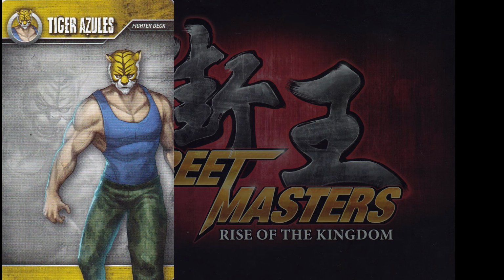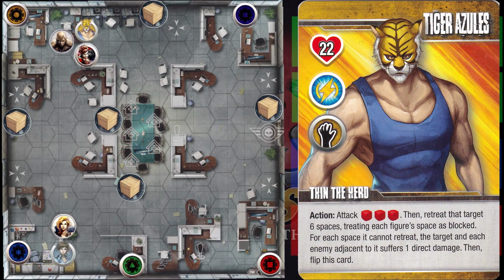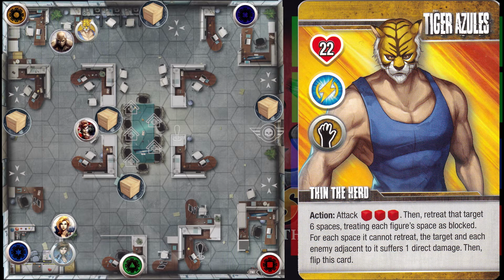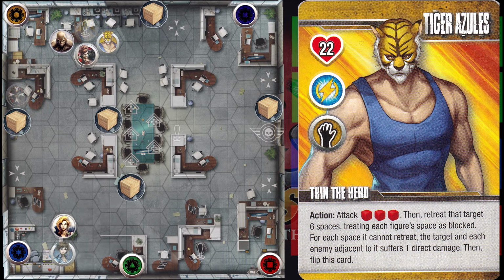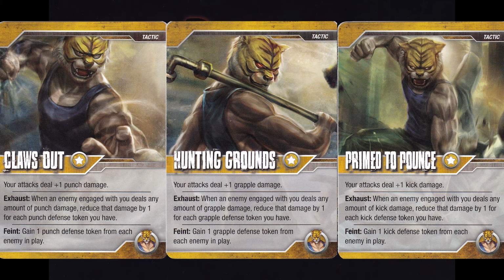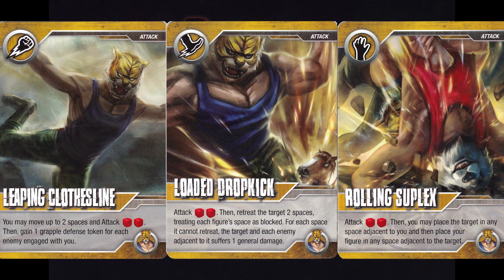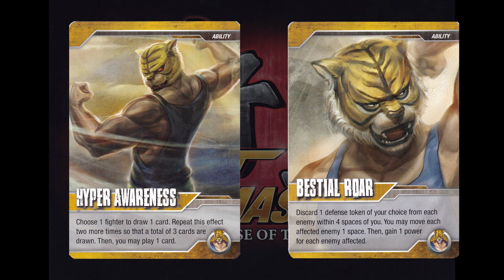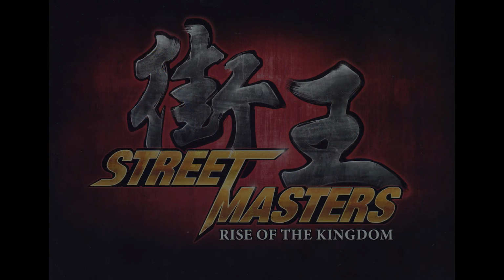Street Masters - KS2 - Tiger Azules In-depth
I'm not the biggest channel, but I work hard to be the best and need your help to grow an audience.  Click on the bell and you'll also get notified when I have new Street Masters content for you.

The content on this channel will be for the second Street Masters Kickstarter content.  If you'd like to see the videos I made for the first Street Masters Kickstarter content, you can find everything you need on this playlist here:

If you'd like to see my other content, like my weekly Kickstarter campaign reviews for board, war, skirmish, role-playing, and card games: